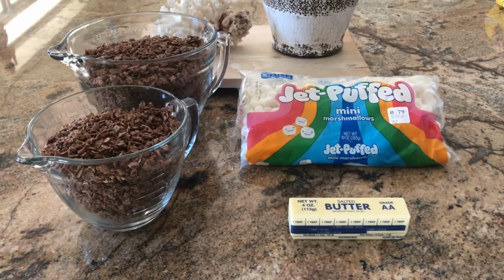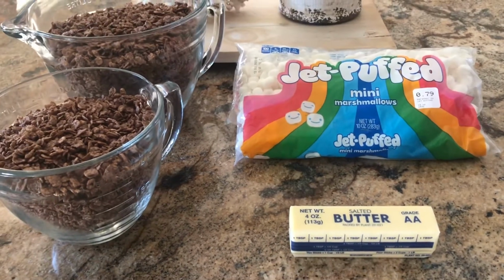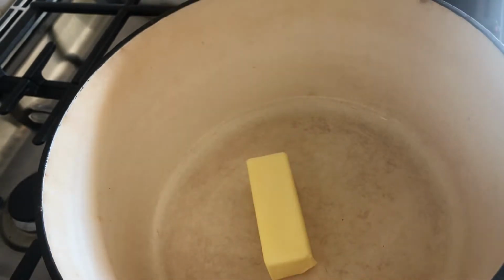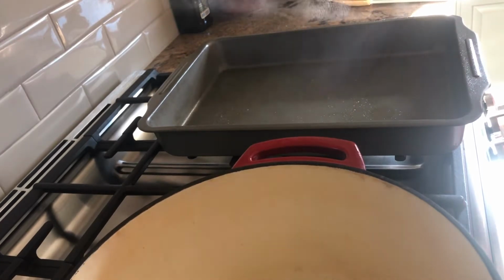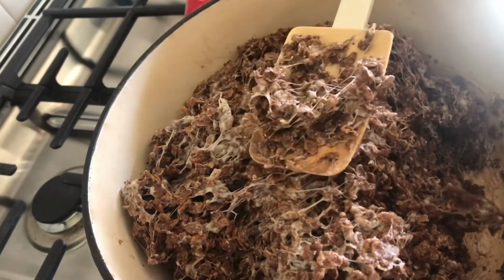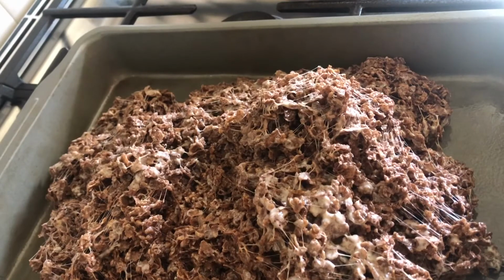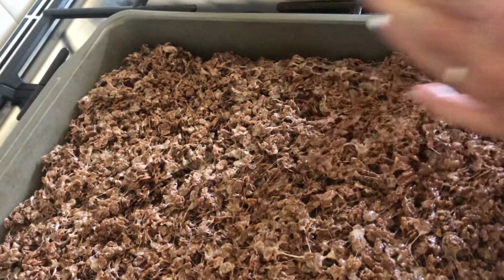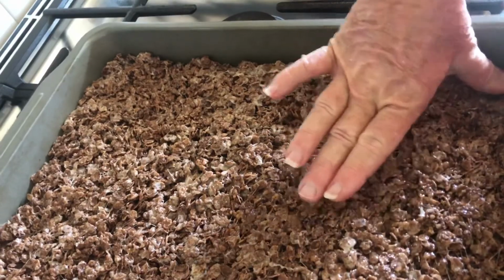Chocolate cereal bars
This makes a double batch , to make single batch just 1/2 the recipe
Ingredients
20 ozs or 12 cups cereal
2- 10 oz bags mini marshmallows
6 tablespoons butter

Melt butter in large pot add marshmallows and mix with butter and melt. After marshmallows are melted add cereal mix well, pour into pan that has been sprayed with cooking spray.  Put butter on hands and press into pan, let cool then cut into bars.